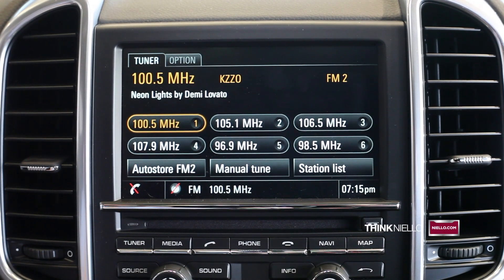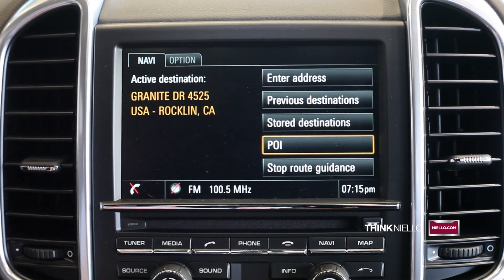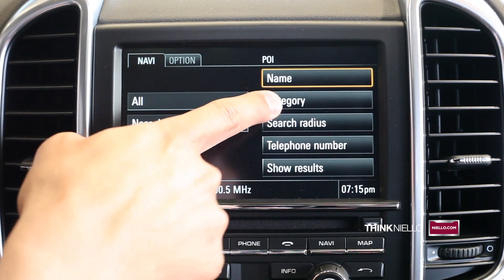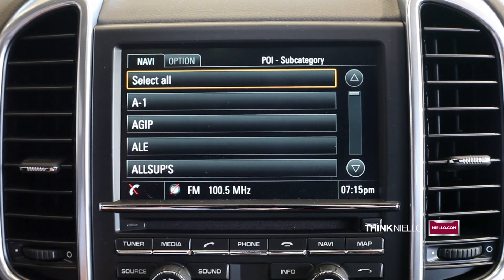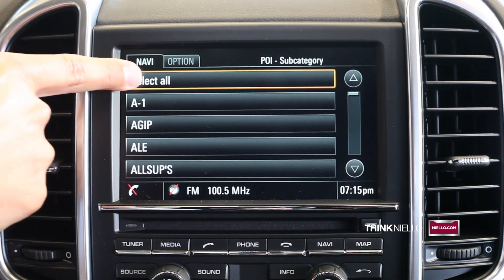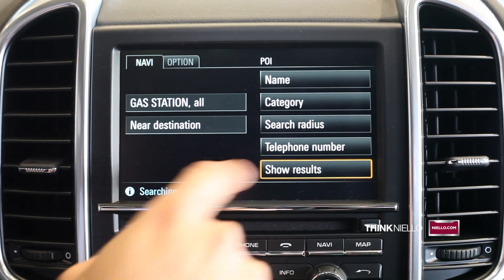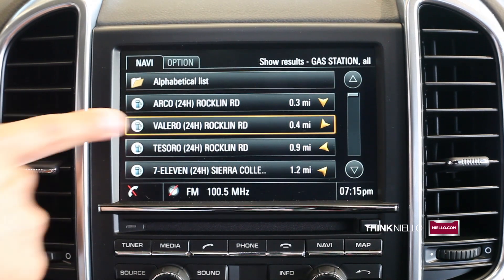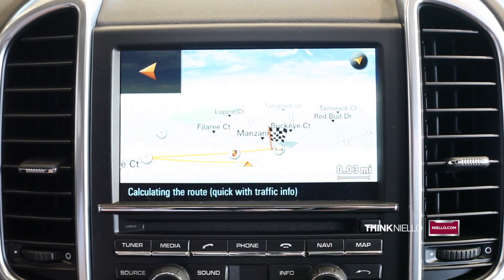How To Search for a POI (Point Of Interest) | Porsche PCM Navigation | 2014 Porsche Models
This tutorial will show you how to search and find points of interest such as gas stations, restaurants, hotels, and more in Porsche's PCM Navigation screen for 2014 Porsche models.